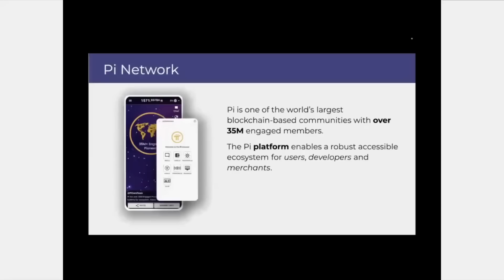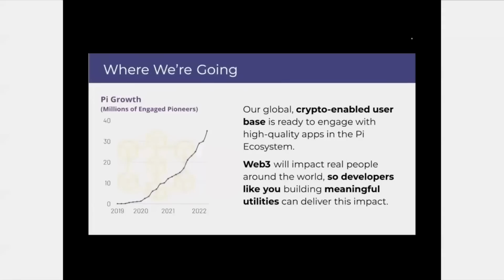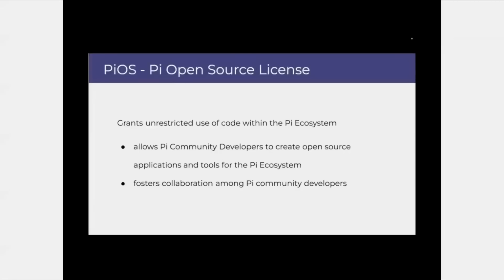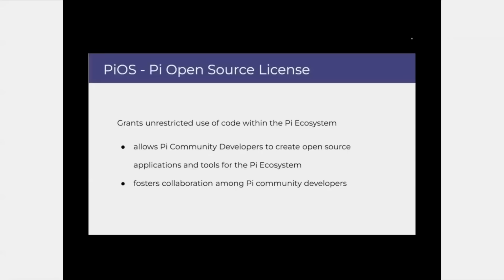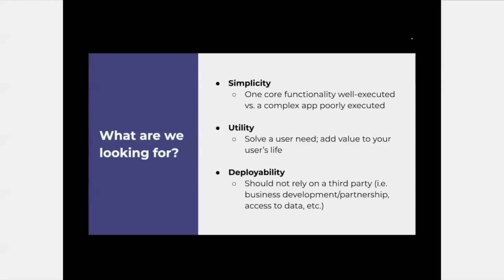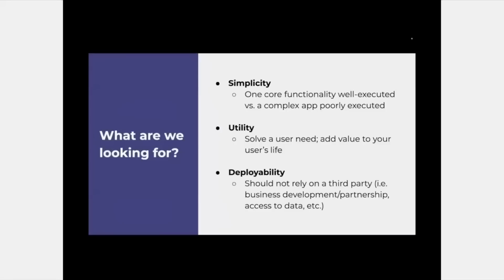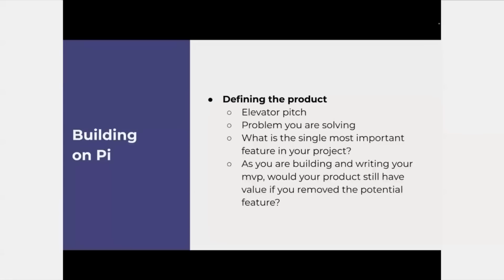Hackathon Workshop——Pi网络黑客马拉松研讨会视频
如果你是高共识商家，如果你是高共识的优秀团队长，如果你是高共识的正能量先锋，如果你想参与易货！为派赋能！如果你想改变现状，实现财富自由！请加入我们！！

Pi Network开放主网临近， 最后的机会！ ！ ！抓紧时间上车！！！
美国斯坦福大学诞生的派币手机挖矿项目，完全免费，零投资零风险，这是实现财务自由的一次公平机会，请不要与最大的财富擦肩而过！

本频道所发布内容均来自网络媒体，群语音文件和网友提供资料，不保证对视频内容真实性和涉及后果负责，分享内容仅供参考，如有涉及联络，交流，资产交易等情形，请自行理性判断，谨慎处理。